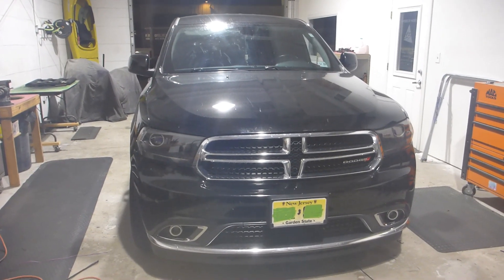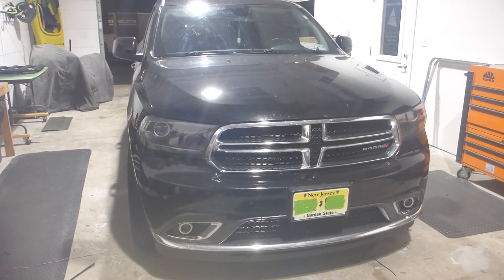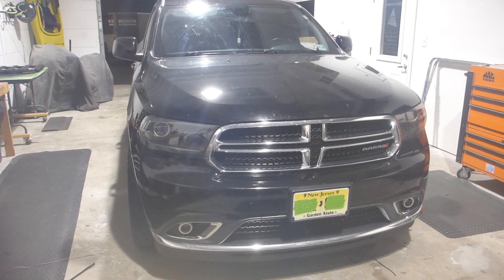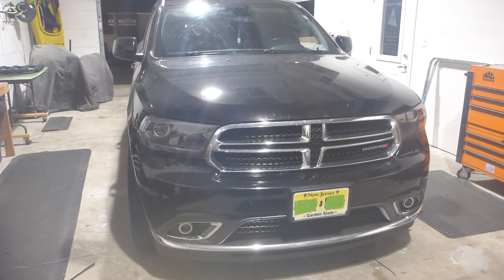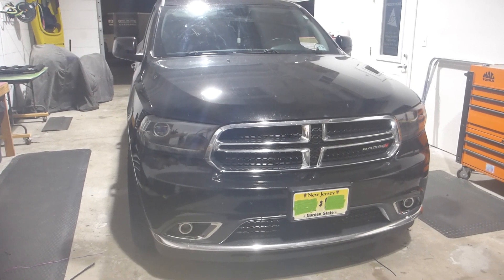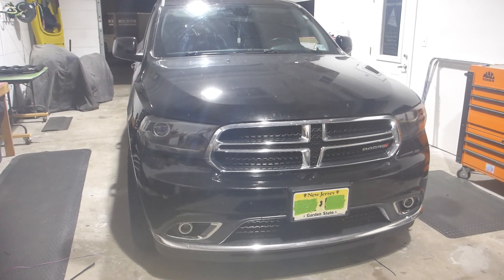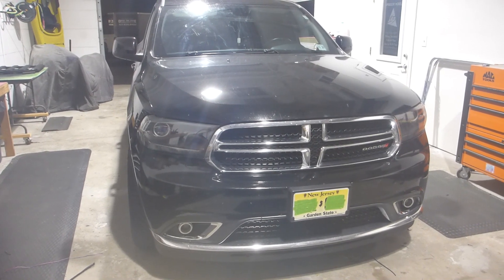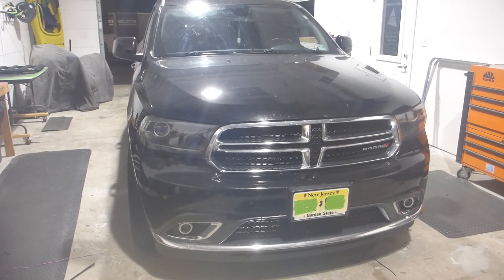2018 Dodge Durango Custom Flow Headlights & Halos Installed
2018 Dodge Durango
Build Video w/pricing:
For installation night, I added the NLN fog light halos and upgraded to a BlueGhozt controller.  Along with a full system rewire and repair of initial installation.  Generally, I would quote about 7hrs for this caliber of install.